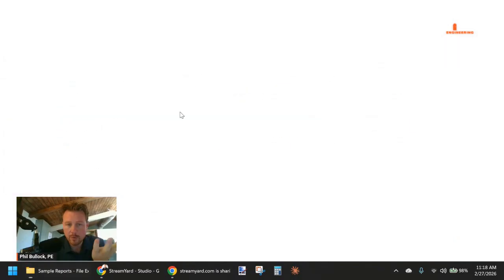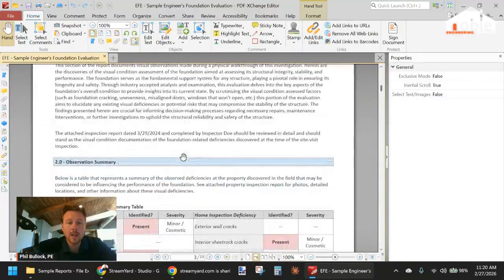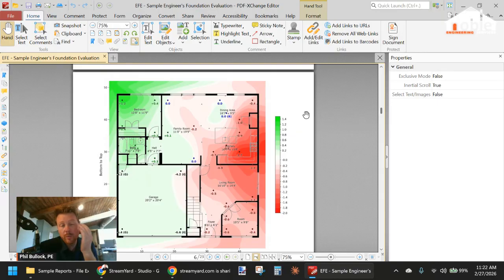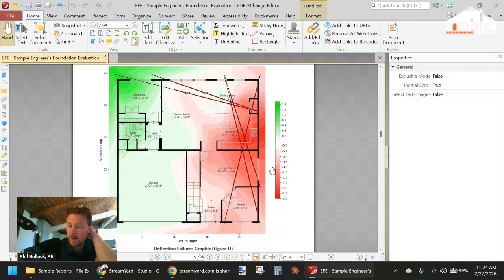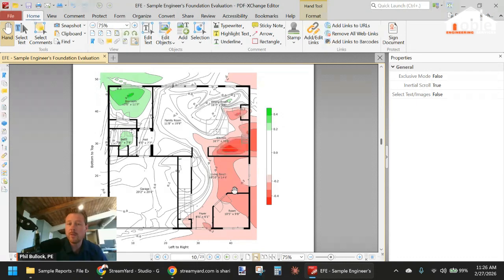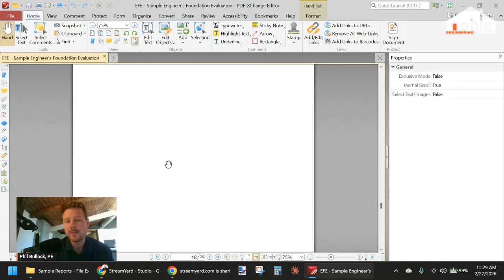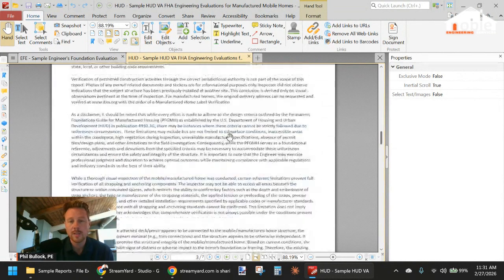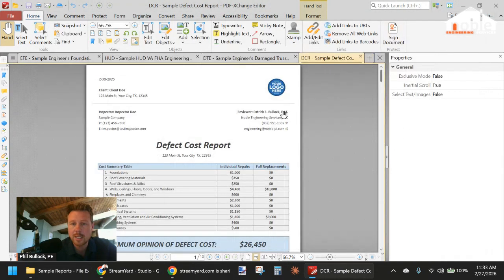Introduction to Sample Reports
In this video, we walk through the Noble Engineering Services (NES) Sample Reports so you can see exactly what your clients will receive when you submit a project through our Partner Program. These examples showcase the structure, clarity, and professional engineering documentation we provide across a variety of evaluation types.

Our sample reports include:
Engineer’s Foundation Evaluation (EFE)
HUD / FHA Engineering Evaluation for Manufactured & Mobile Homes (HUD)
Engineer’s Inspection Review (EIR)
Engineer’s Load Bearing Wall Evaluation (LBW)
Engineer’s Damaged Truss / Timber Evaluation (DTE)
Defect Cost Report (DCR)
Engineer’s Cost Segregation Analysis (CSA)
WPI-8 Certifications
House Elevation Plots
Foundation Design Reports
Engineer’s Construction Approval

These reports demonstrate the professional documentation, clear conclusions, and actionable recommendations that help inspectors, real estate professionals, and homeowners make informed decisions.